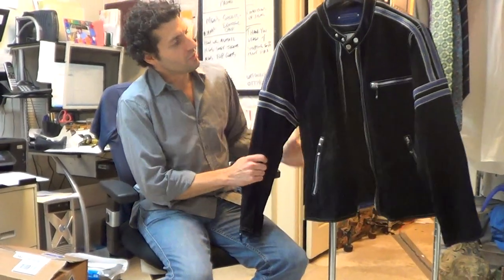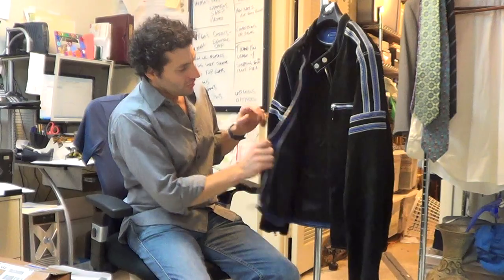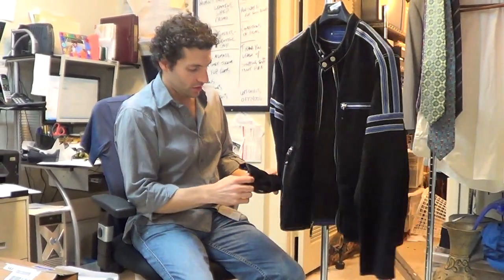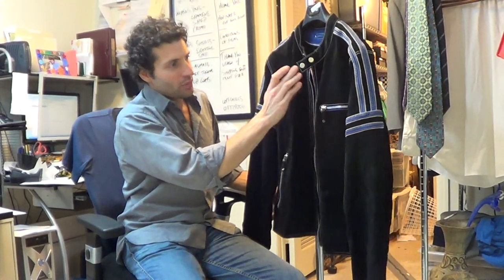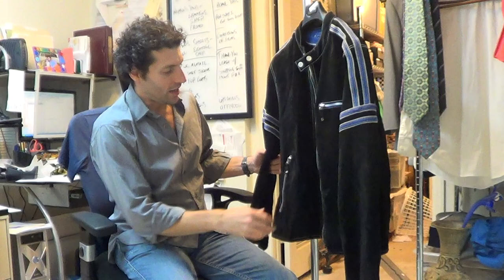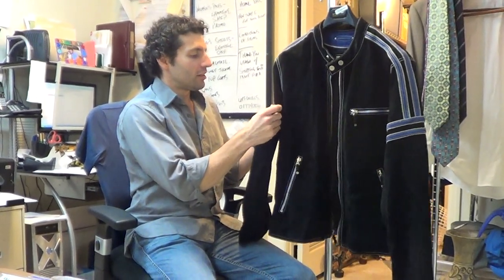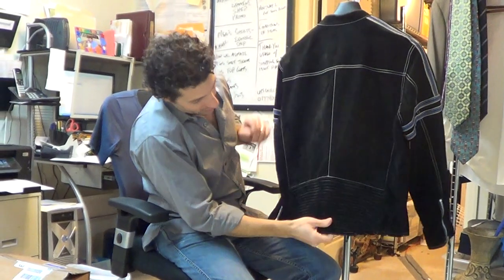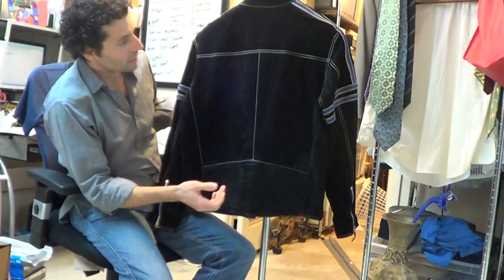y4345 M. Julian For Wilsons Leather Suede Jacket Sz. L